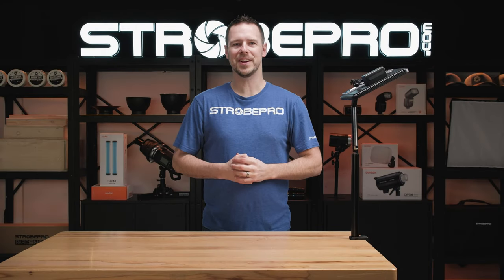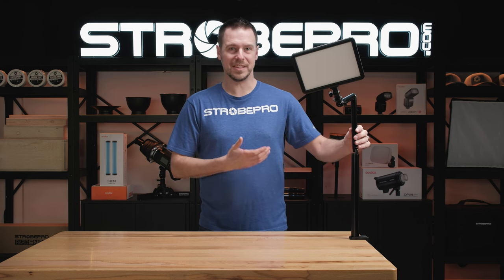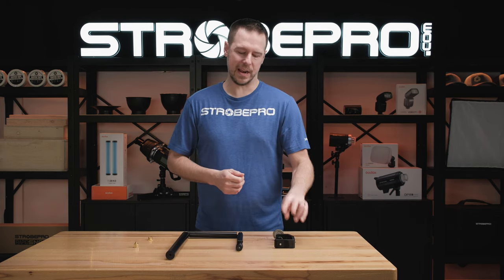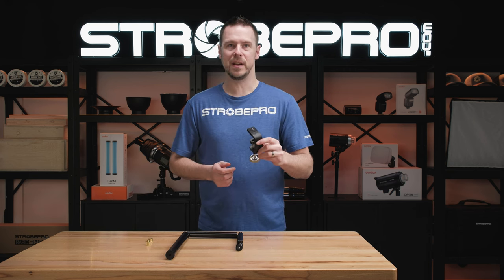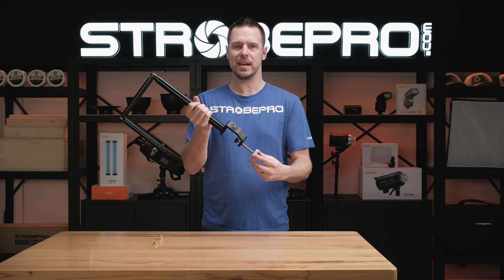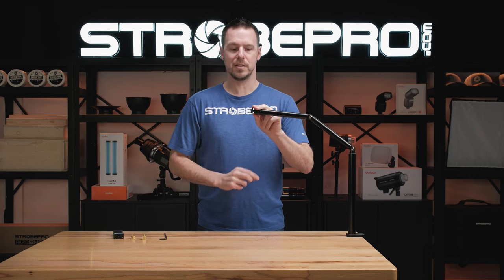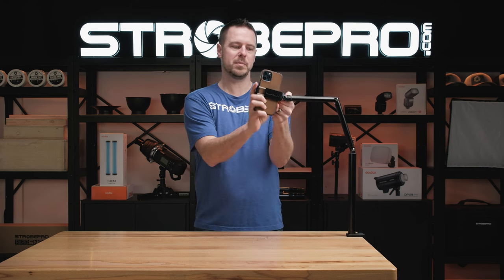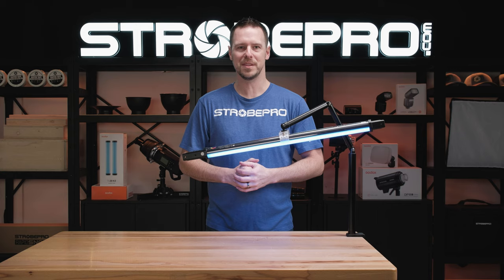Godox Desk Mounted Boom Arm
SIMPLIFY YOUR STREAMING
Position your streaming setup like a pro with the Godox VSM-B01 Desk-Mounted Boom Arm! This highly adjustable mic boom is ready to help you take your recording game to the next level.

MULTIPLE USES
The boom end has a rotatable 1/4" thread on the end, perfect for microphones or LED lights with a 1/4" receiver. You also get a brass 3/8" adapter and a 5/8" adapter perfect for mounting nearly any small accessory.

METAL CONSTRUCTION
Crafted from durable aluminum alloy, it's strong and sturdy even when fully extended. And with its 360° horizontal, 90° vertical ball head and dual 200° rotatable joints, the VSM-B01 is as flexible as it is adjustable.

DESK MOUNTABLE
The handy desk clamp makes it the ideal choice for those tight studio spaces. Get the pro-level performance you need with the VSM-B01!

Video Contents:

00:00 - Introduction
00:27 - Overview
01:38 - Assembly/Installation
03:08 - Adjusting Tension
03:40 - Mounting Accessories
04:35 - Weight Handling & Conclusion